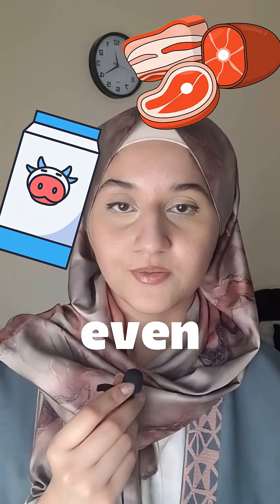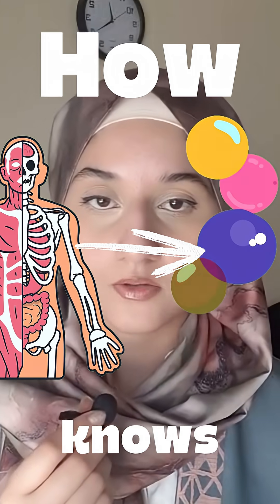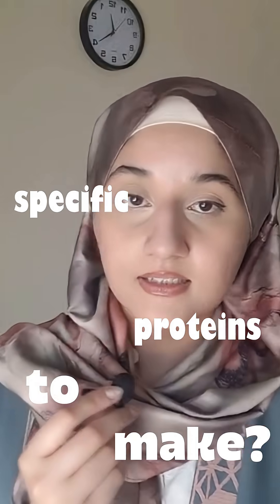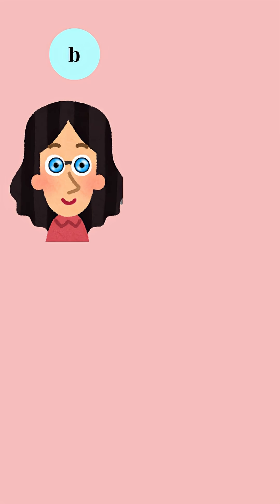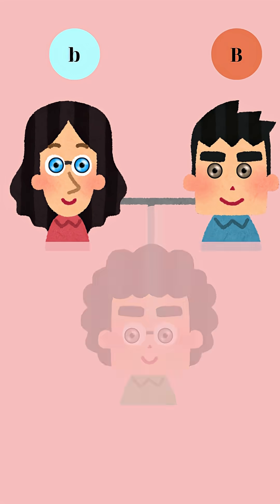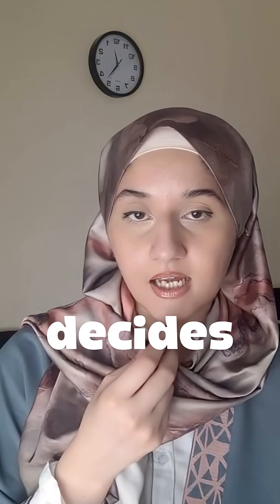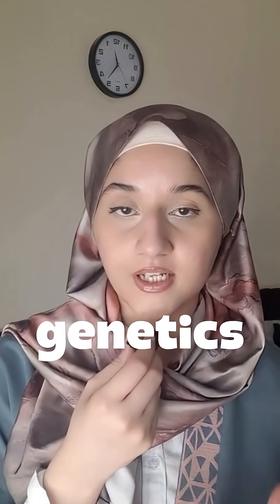What Makes Body Produce Proteins?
Ever wondered what actually makes your body produce proteins? 👀
Its your genes at play that you inherit from your parents
What's your eye color? Comment down
Mine is brown unlike Sydney sweeney's blue genes 😂